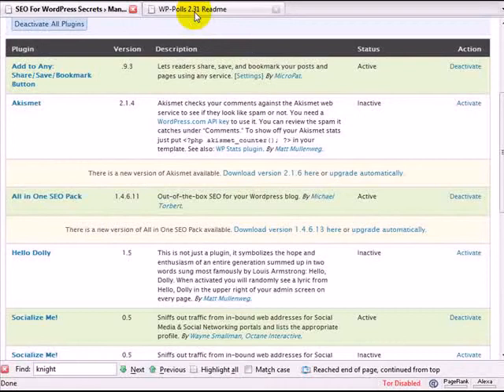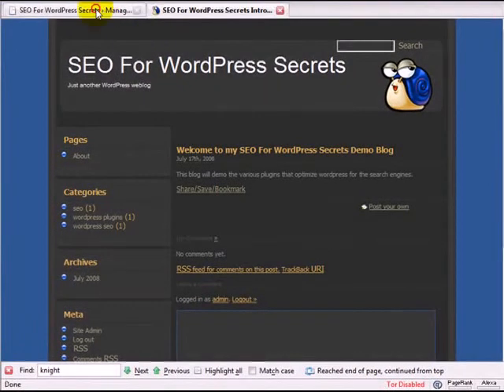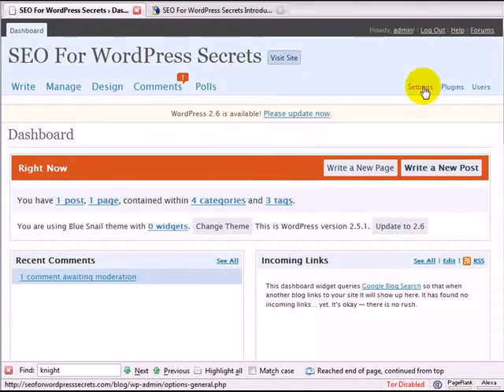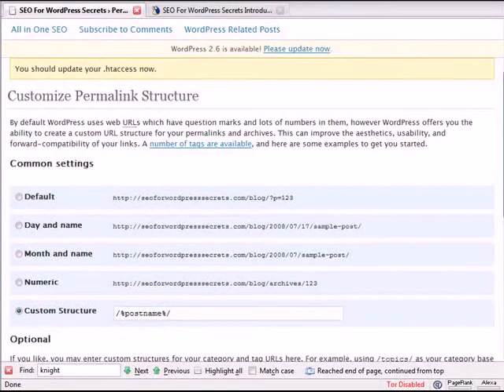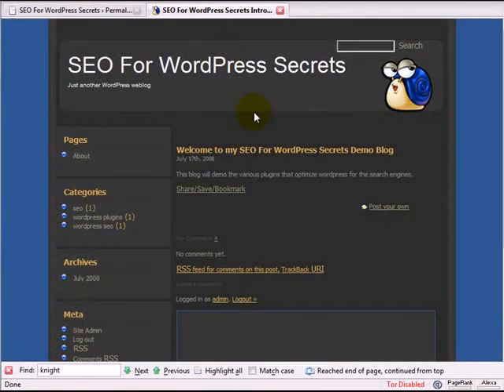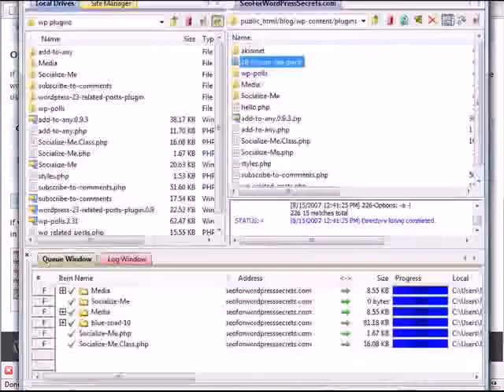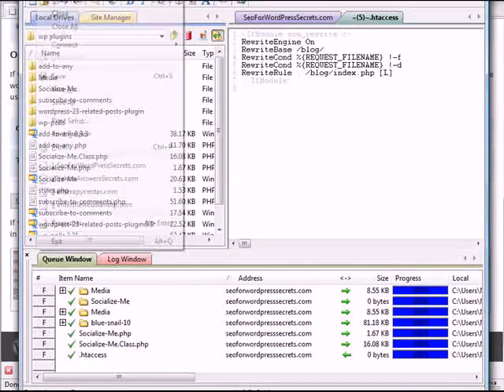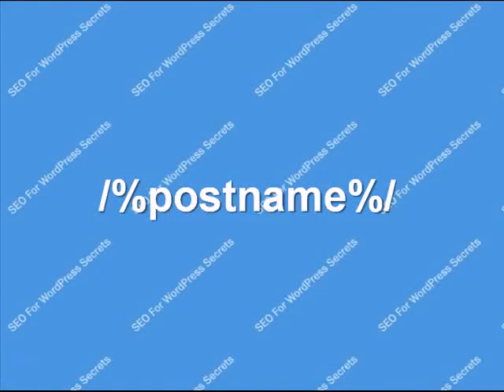Wordpress SEO - part 5 - Optimizing Your Permaling Structure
for more!